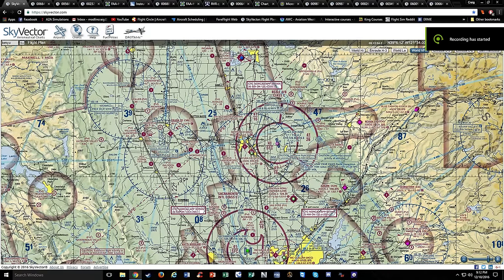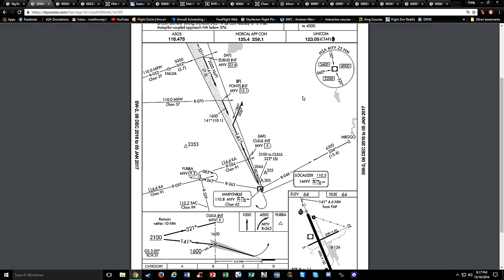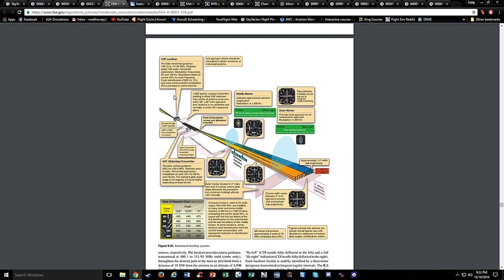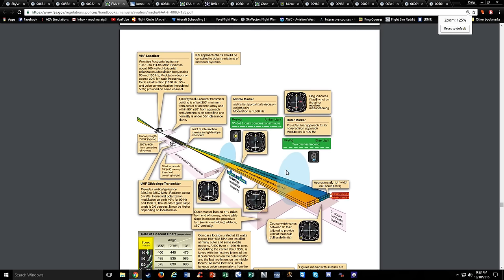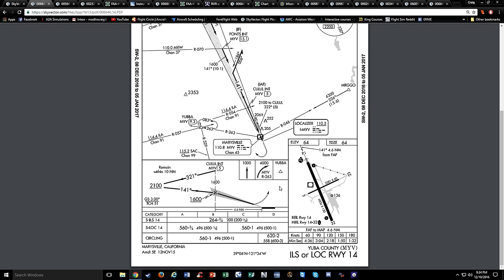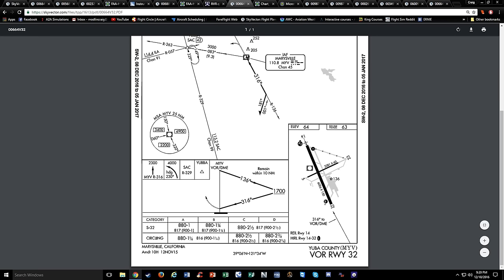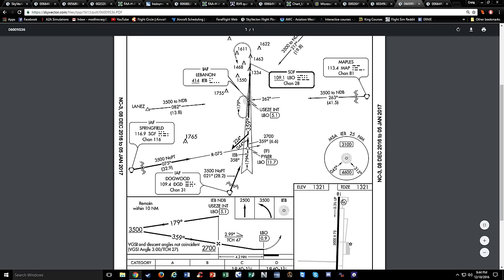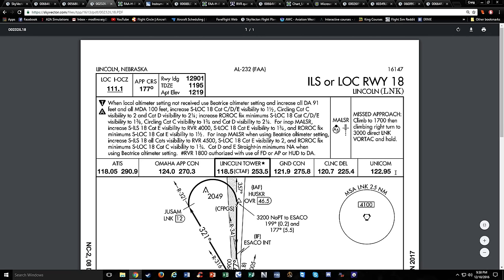IFR Training | Approach Plates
This is a longer video that goes over most of everything you need to know about approach plates. There's a lot of info to cover so be sure to take notes!